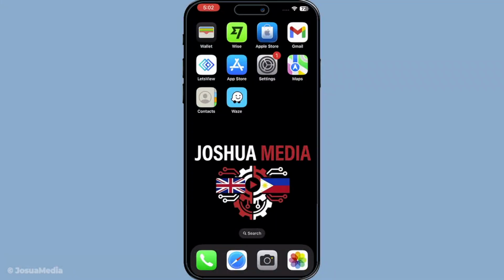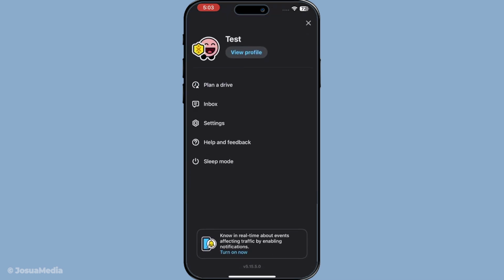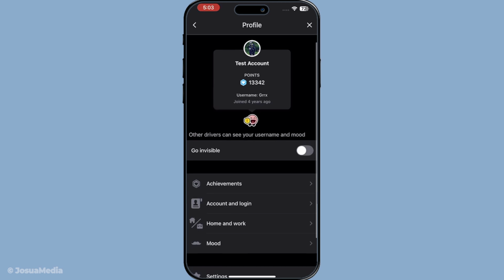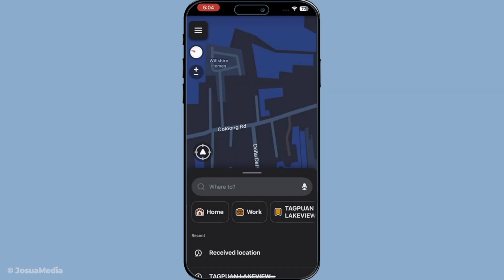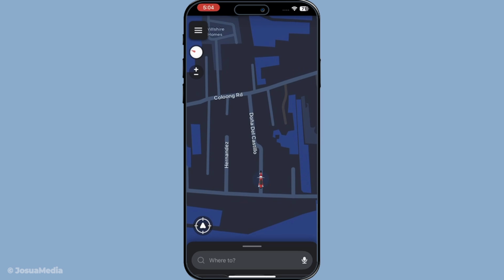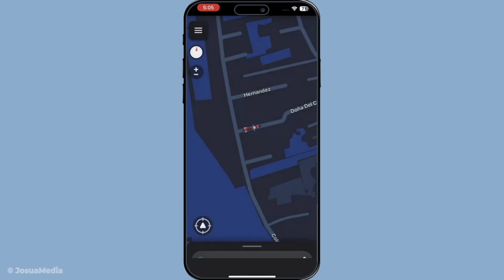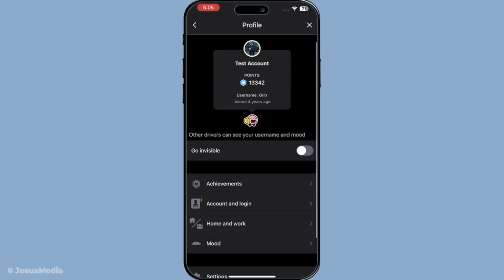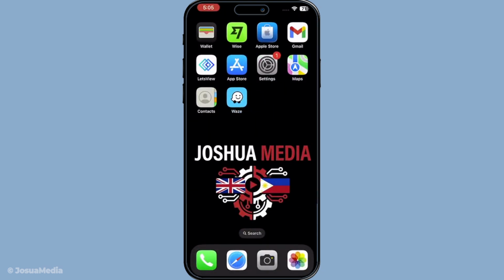How to Go Invisible on Waze (2026 Guide)